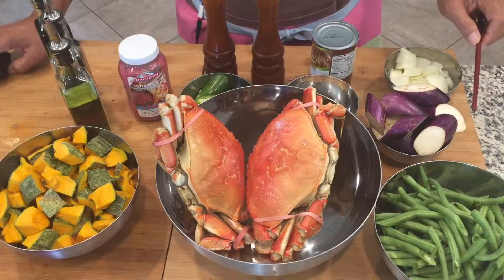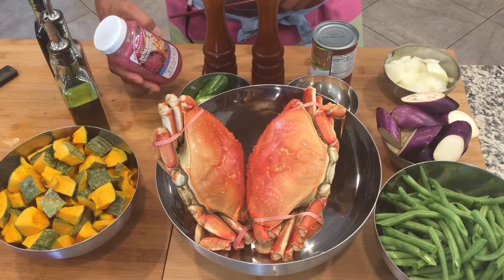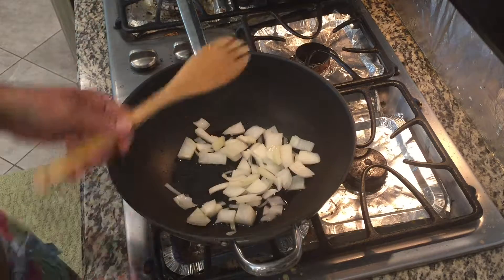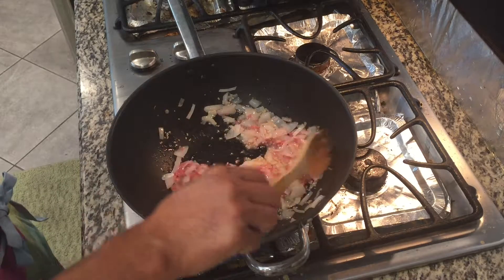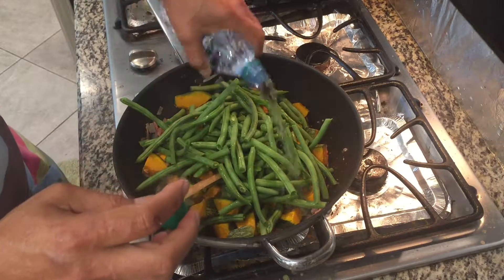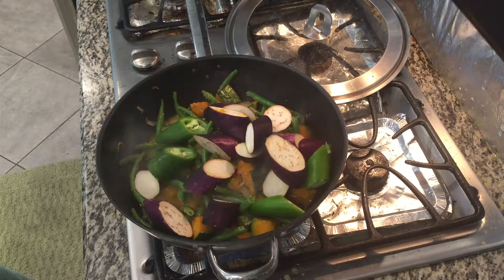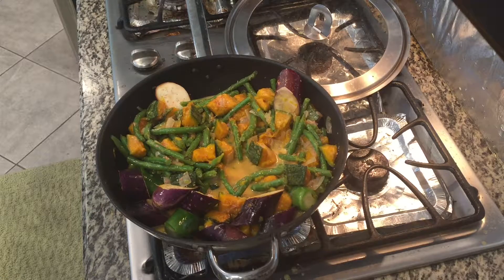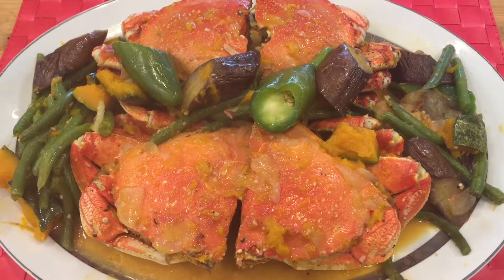Crabs in Coconut Milk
Crabs, olive oil, onion, garlic, shrimp paste, squash, green beans or string beans, eggplant, jalapeño, coconut milk, salt and pepper, water, fish sauce.